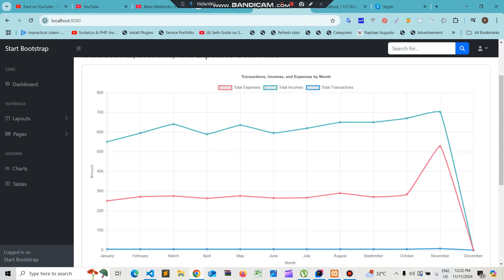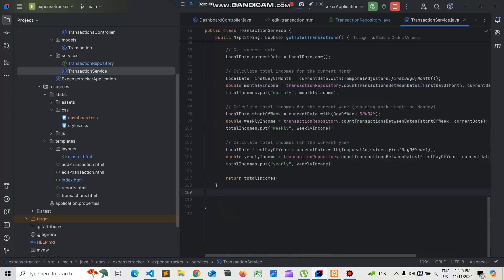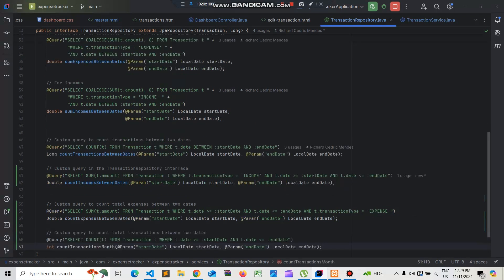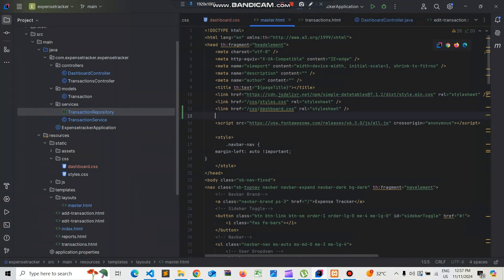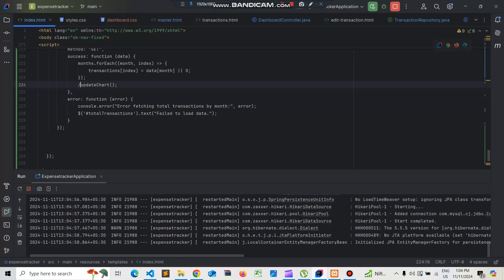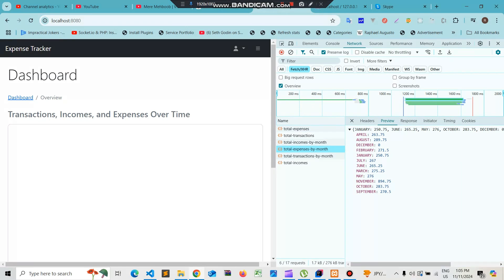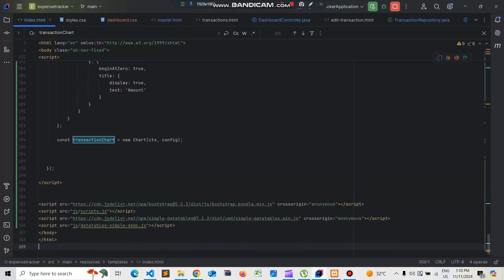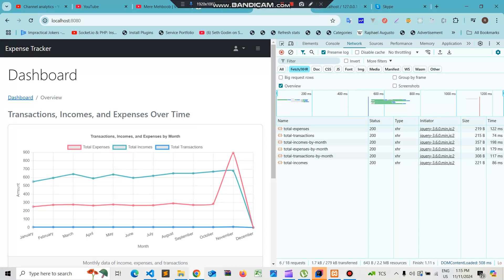Spring Boot + Chart.js: Build Dynamic Graphs for Your Expense Tracker Dashboard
In this tutorial, you'll learn how to create dynamic and interactive graphs for your expense tracker dashboard using Spring Boot and Chart.js.

We'll walk you through the process of building a financial dashboard that displays key data insights such as total incomes, total expenses, and total transactions. By combining the power of Spring Boot for the backend and Chart.js for beautiful data visualizations, you’ll create a fully functional and visually appealing dashboard.